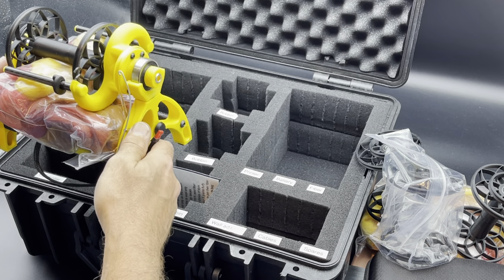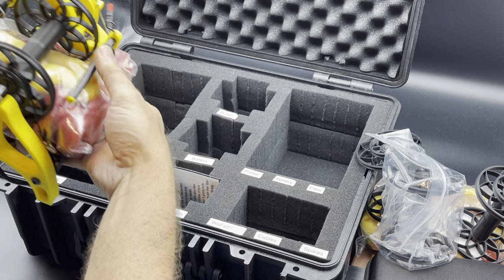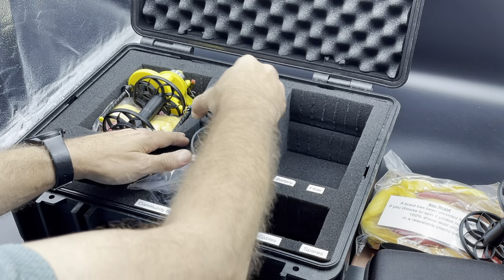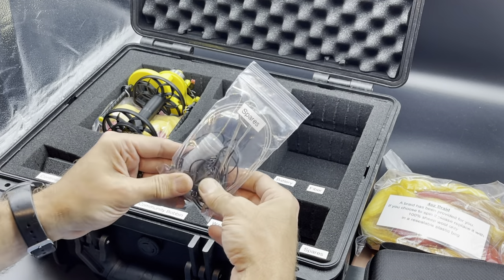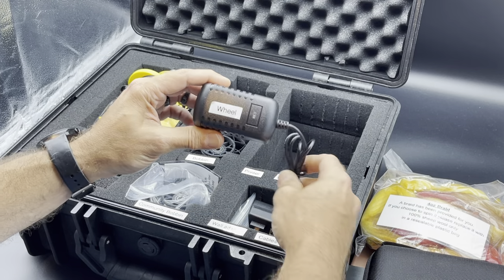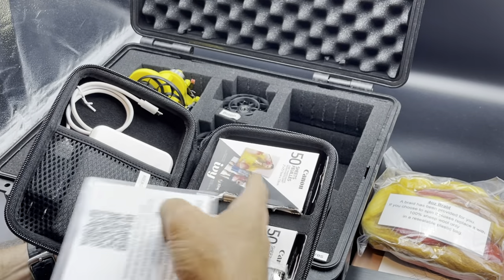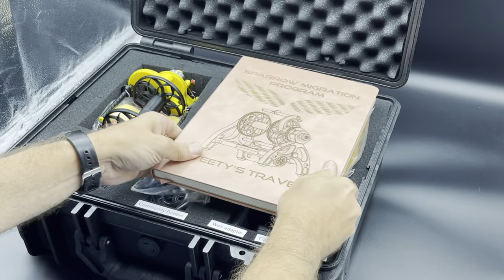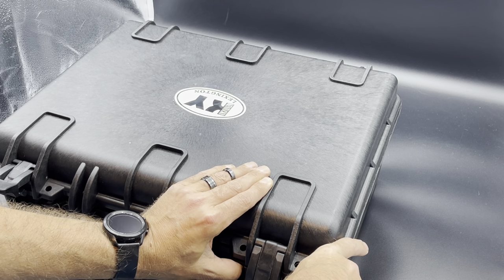Repacking Sparrow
How to Repack your Sparrow Kit from the Sparrow Migration Program.